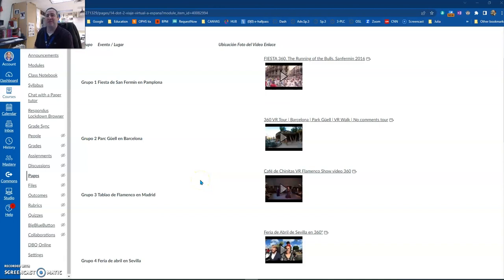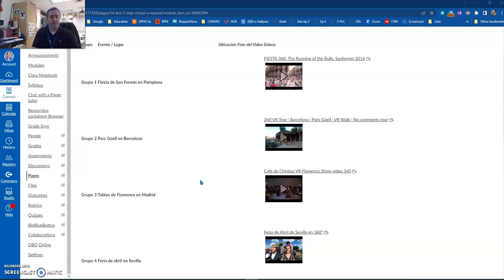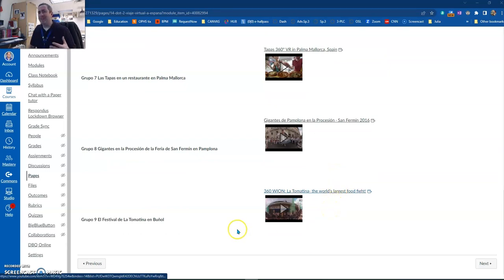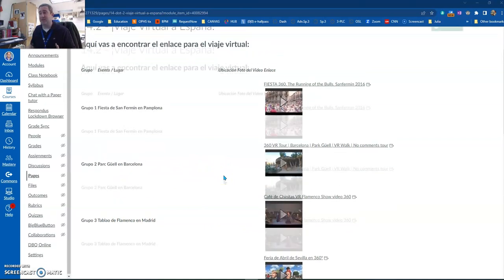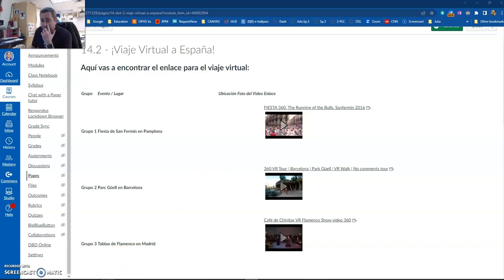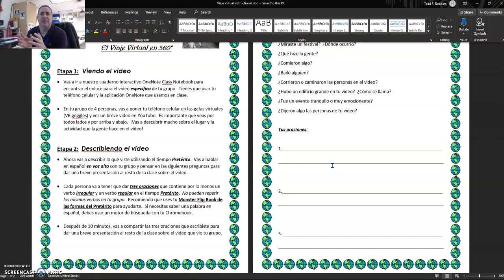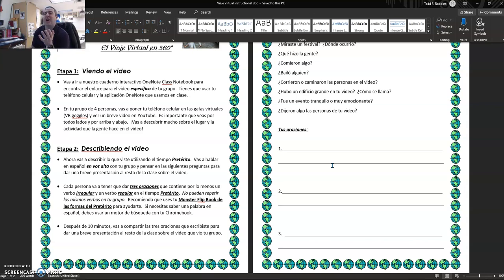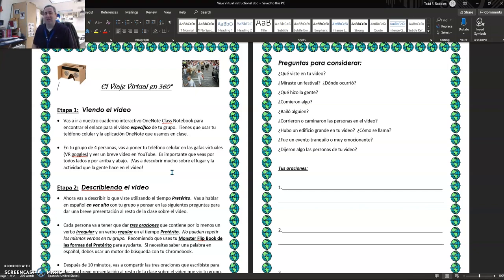Using Virtual Reality - Todd Robbins